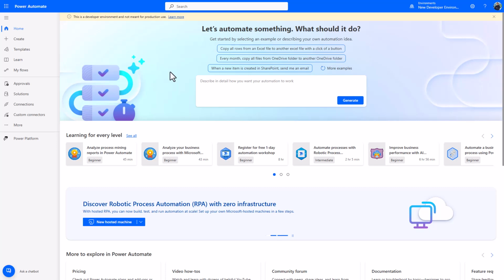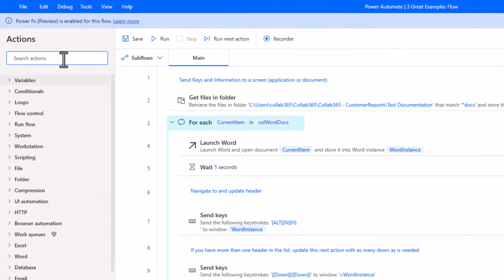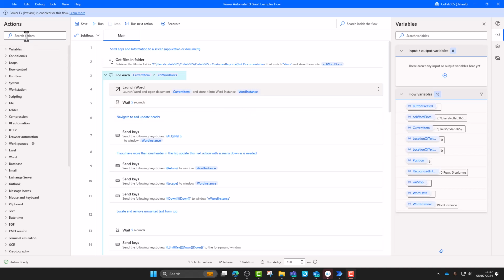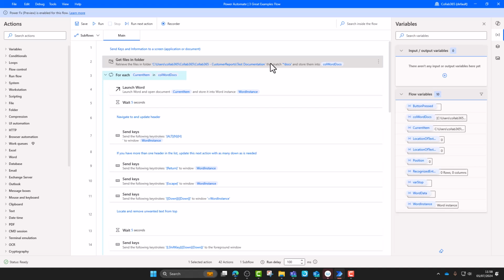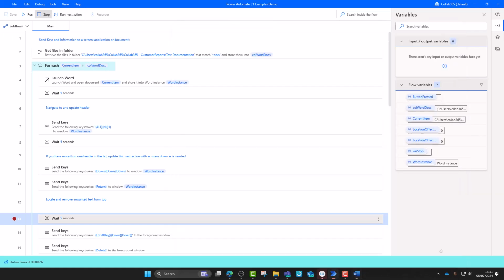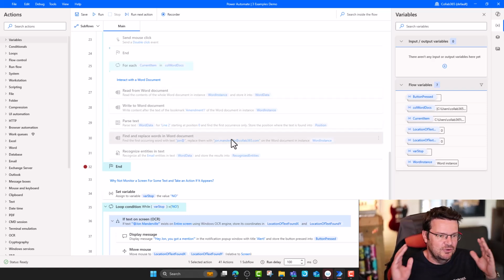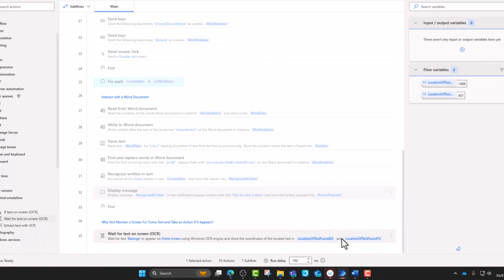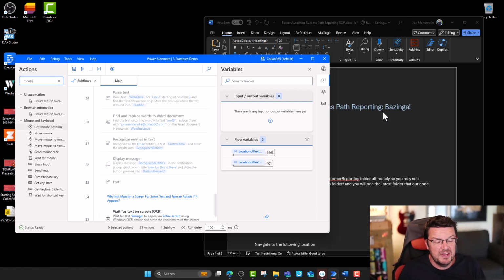How To Use Power Automate Desktop (In Under 15 Min)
Want a quick primer on Power Automate Desktop? Needs a few use cases to inspire you? Join me for a quick-fire tour and see where it leads YOU!

I've got a love-hate relationship with PAD (Power Automate Desktop). On the one hand, it's always getting new actions. It can automate the hell out of tasks that arent always that easy or natural for Power Automate in the cloud. But it is flakey at times; it takes patience. However, with a little of that sprinkled with some inspiration from me, I hope you'll give it a whirl.

Let me know in comments how you use PAD, and let's see if it's really a tool we should be reaching for in our day-to-day work toolkit.